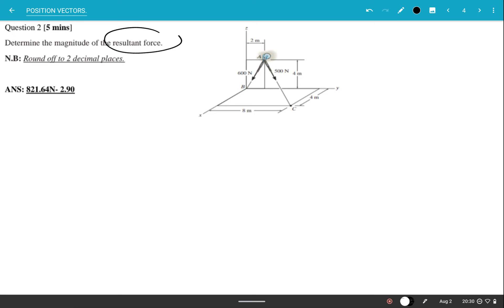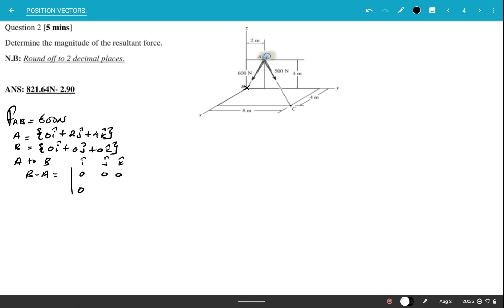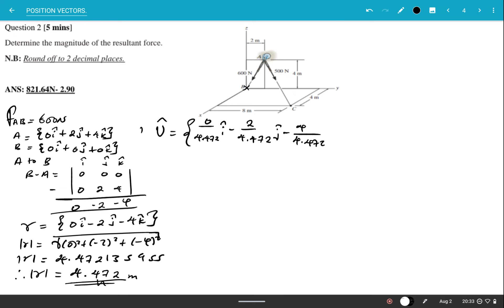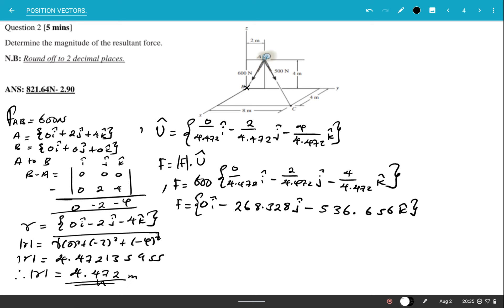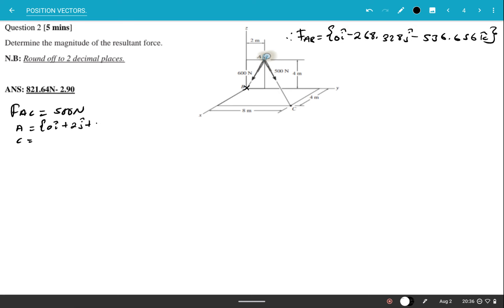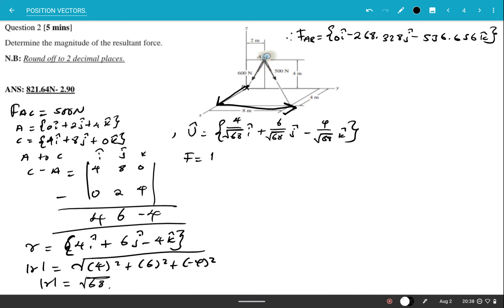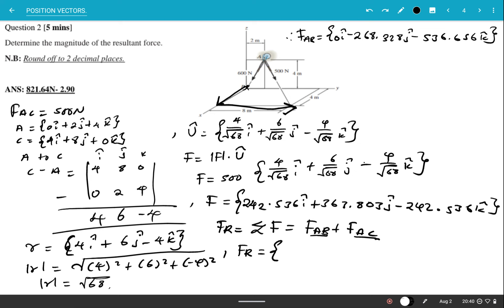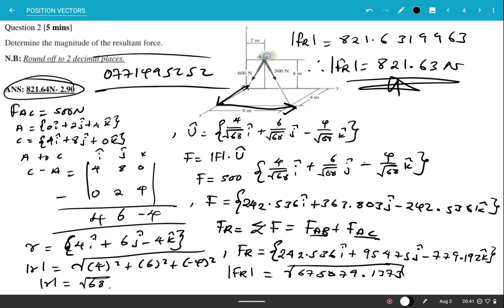STATIC ENGINEERING QUIZ 1 Q2